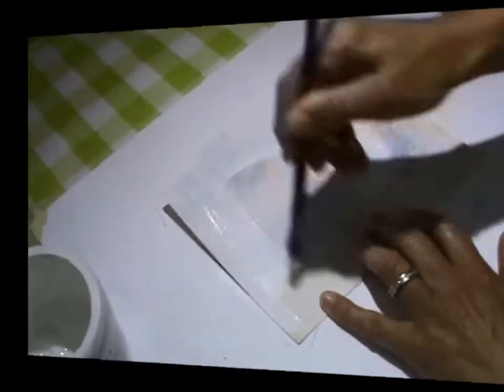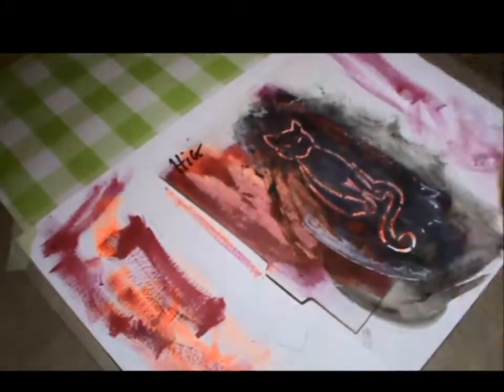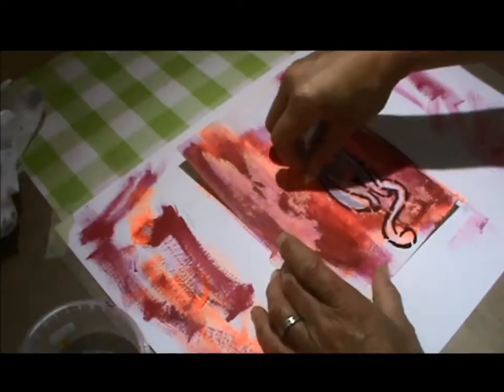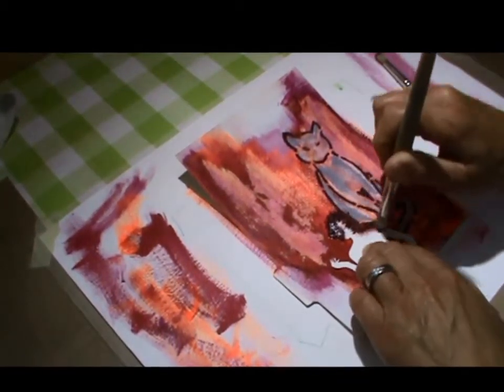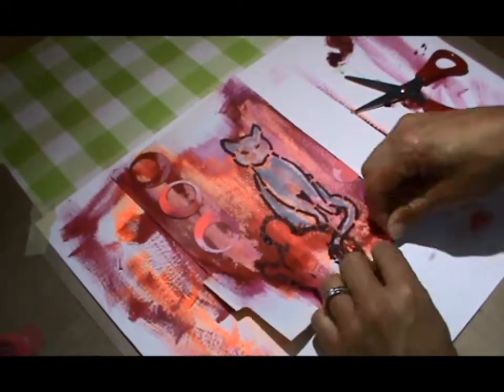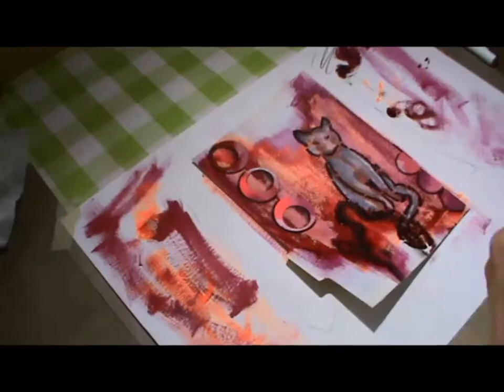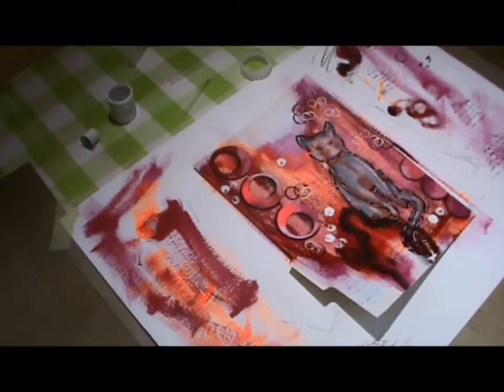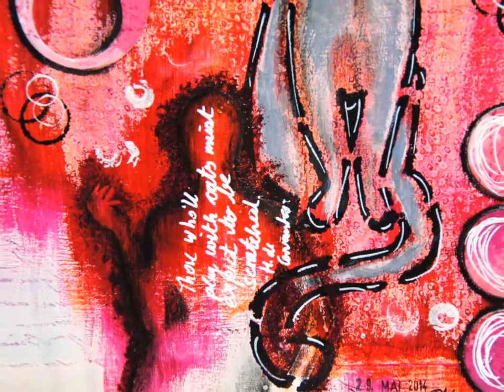Art journal page "Play with cats"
I made this page to test my new camera settings. I don`t like it at all, I think I will stick to my iPad. Better quality and easier to handle. My video camera is definitely to old.